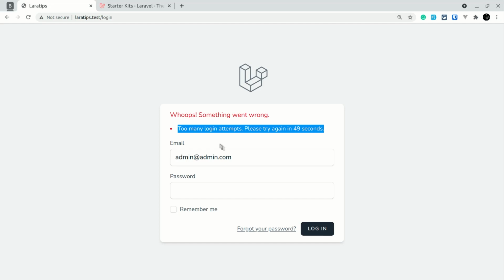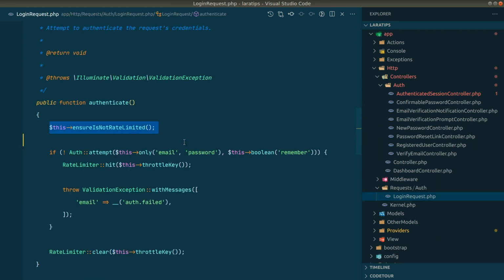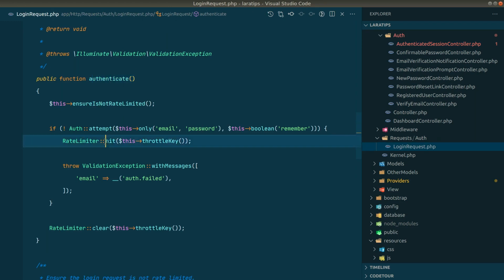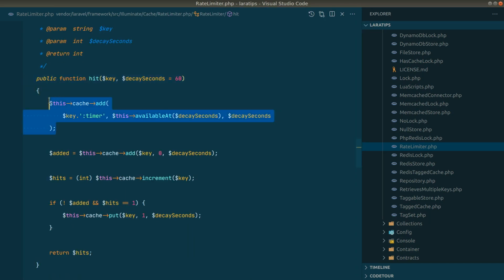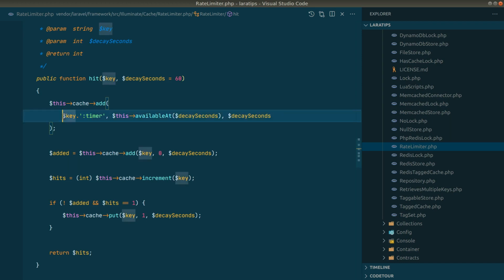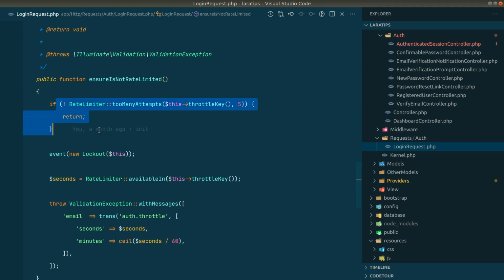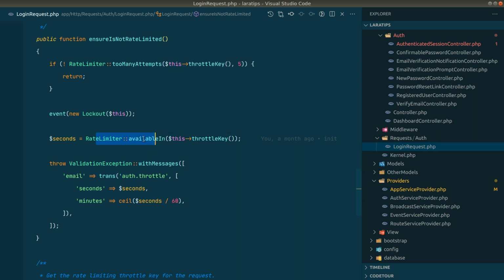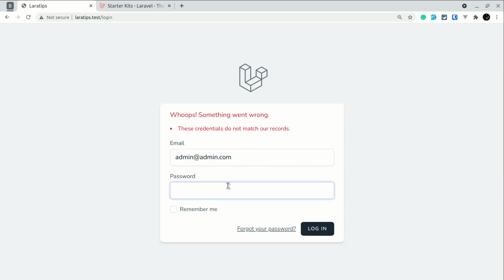Laravel Tip - Too Many Login Attempts - How It Works?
When we are using Laravel breeze and try to login with the wrong credentials more than 5 times, it will lock us for 1 minute. In this video, we will be looking at how does it work under the hood.

Rate Limiting. Restrict People From Visiting Some Routes For a Specific Limit.

Tech stack:
Laravel
PHP